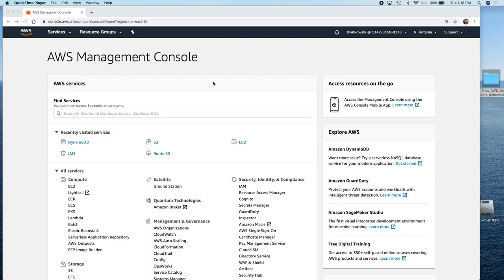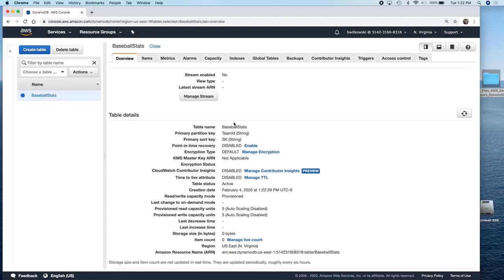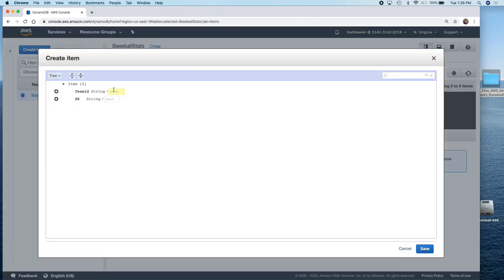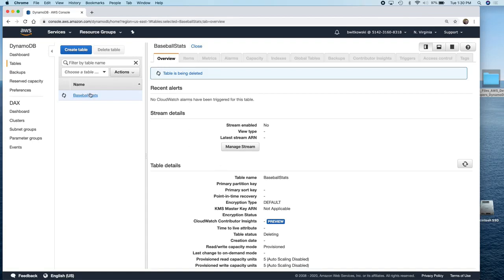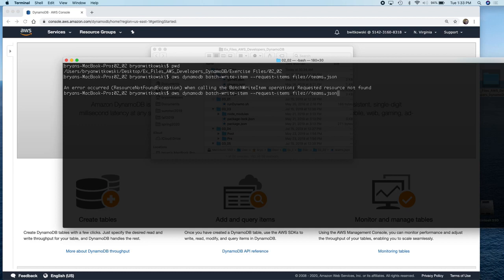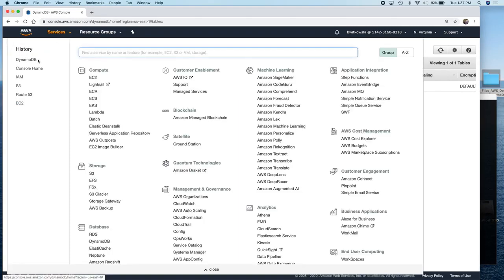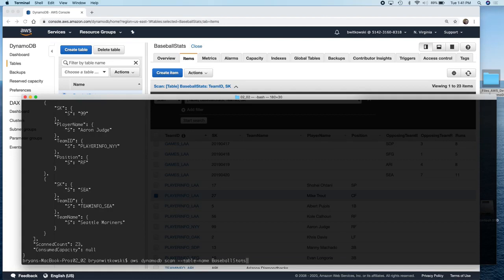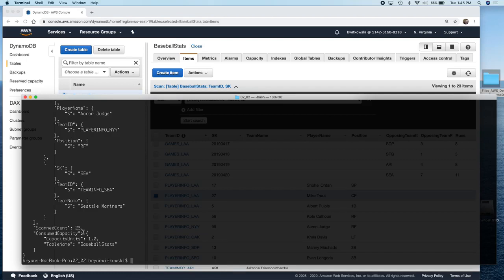AWS DynamoDB Tutorial For Beginners | CLOUD GURU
This AWS DynamoDb Tutorial will take a deep dive into the Amazon DynamoDb features along with a demo on how to use and scale AWS DynamoDB. Amazon DynamoDB is a fast and flexible NoSQL database service for all applications that need consistent, single-digit millisecond latency at any scale. It is a fully managed cloud database and supports both document and key-value store models. Its flexible data model and reliable performance make it a great fit for mobile, web, gaming, ad tech, IoT, and many other applications. Amazon DynamoDB Accelerator (DAX) is a fully managed, highly available, in-memory cache that can reduce Amazon DynamoDB response times from milliseconds to microseconds, even at millions of requests per second.

Below topics are covered in this AWS DynamoDB Tutorial:

- What is Amazon DynamoDB
- Amazon DynamoDB Benefits
- AWS DynamoDB Demo